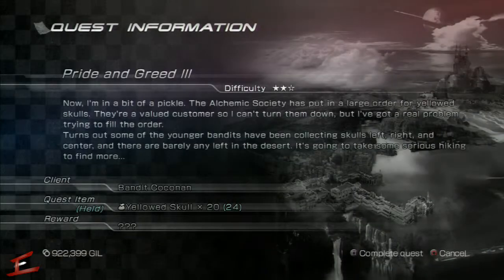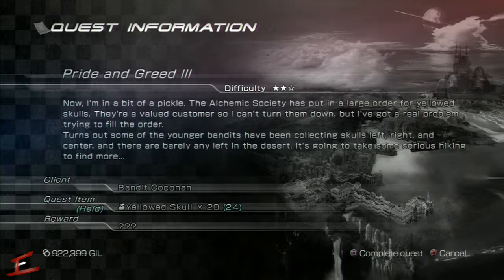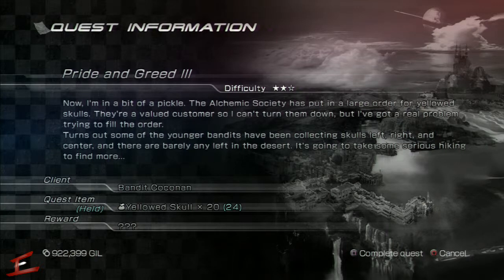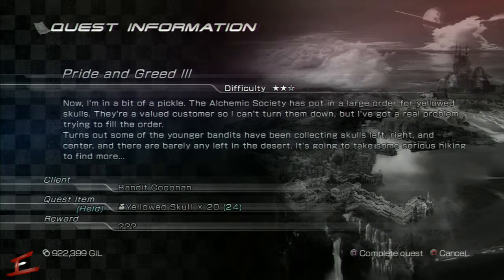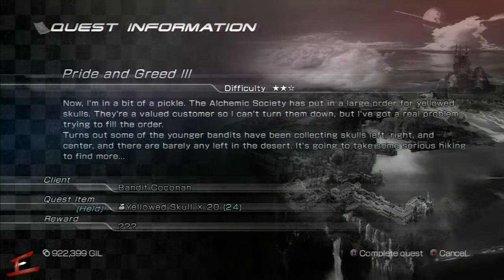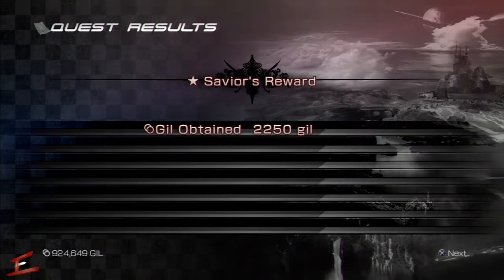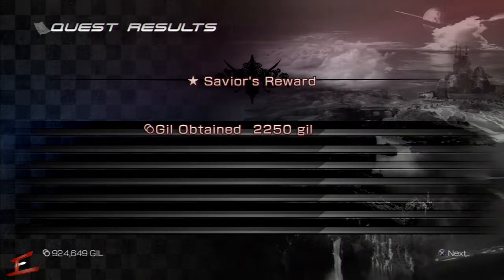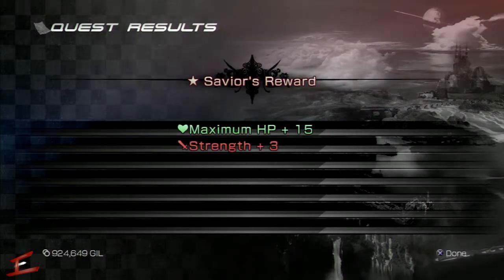Dead Dunes [Canvas Of Prayers] Pride And Greed III | Lightning Returns: Final Fantasy XIII | Comms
Dead Man's Teeth from Skeletons...how ironic ;).

Hello and welcome to another ErebosGamingHD video series. This is a Canvas Of Prayers within Dead Dunes and this is Pride And Greed III. Each quest will be detailed with a clear commentation on how to complete them efficiency and with all the required items.

Pride And Greed III
'Now, I'm in a bit of a pickle. The Alchemic Society has put in a large order for yellowed skulls. They're a values customer so I can't turn them down, but I've got a real problem trying to fill the order.
Turns out some of the younger bandits have been collecting skulls left, right, and center, and there are barely any left in the desert. It's going to take some serious hiking to find more...'

Quest Item
Yellowed Skull x 20

How I tackled it
In the underground sections of the Dead Dunes lies a lot a Skeleton Statues. Smashing these provide you with a variety of different items some being the Yellowed Skulls.

Game Details
Lightning Returns: Final Fantasy XIII is a console action role-playing video game developed and published by Square Enix for the PlayStation 3 and Xbox 360. It was released on November 2013 in Japan and February 2014 in Europe and North America.

The game is a direct sequel to Final Fantasy XIII-2, concludes the storyline of Final Fantasy XIII, and forms part of the Fabula Nova Crystallis subseries. Lightning Returns employs a highly revamped version of the gameplay system from the previous two games, with an action-oriented battle system, the ability to customize the player character's outfits, and a time limit the player must extend by completing story missions and sidequests.

The story takes place five hundred years after the previous game's ending. Lightning, the main protagonist of the first game and a key character in the second, awakes from a self-imposed hibernation thirteen days before the world's end, and is given the task of saving the people of the dying world, including former friends and allies.

Development of the game started in May 2012, shortly after the release of XIII-2's final piece of DLC, and was unveiled at a special 25th Anniversary Event for the Final Fantasy series in September that year. Most of the previous games' key creative minds and developers returned, and it was developed by Square Enix's First Production Department, with developer tri-Ace helping with the graphics. The development team wanted the game to bring a conclusive end to the story of both Lightning and the XIII universe, and to address criticisms leveled against the last two games. Lightning Returns built upon the gameplay basics of the previous games, while adding new content such as a more action-based combat system, an open world that players could freely navigate, and a mechanic wherein the game's events took place within a certain period of time.